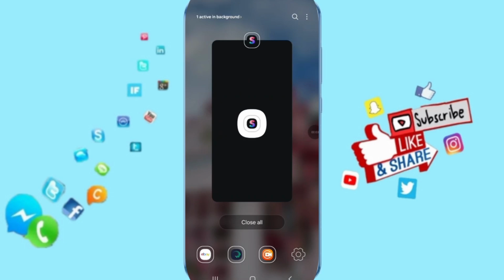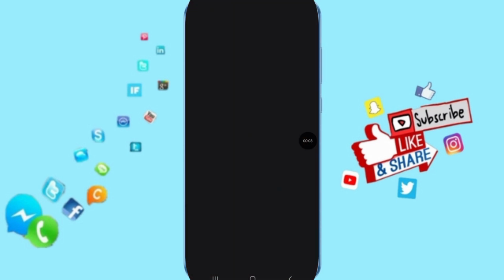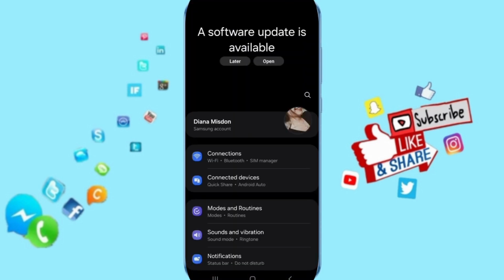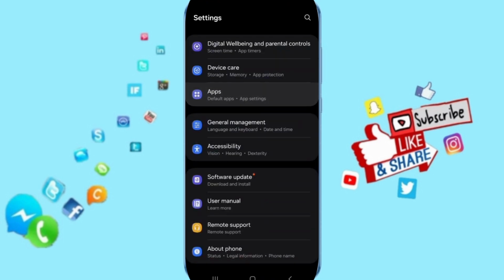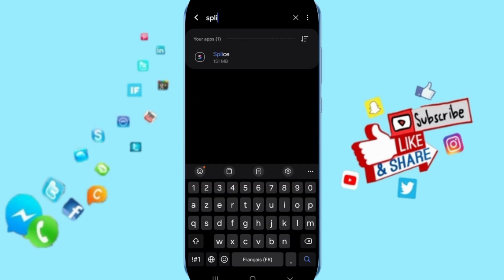How To Fix And Solve White Screen On Splice App | Easy Fix